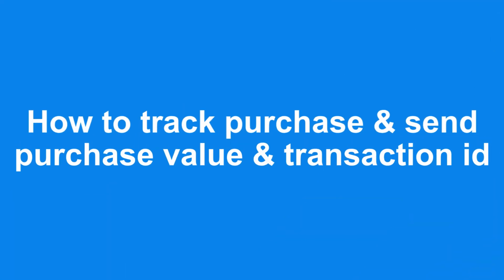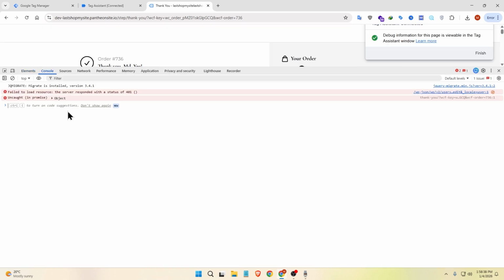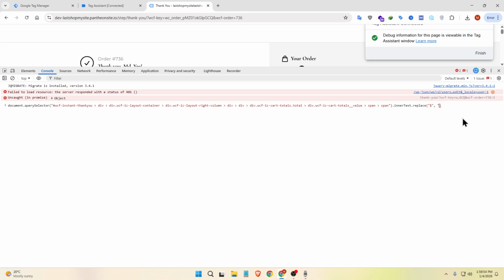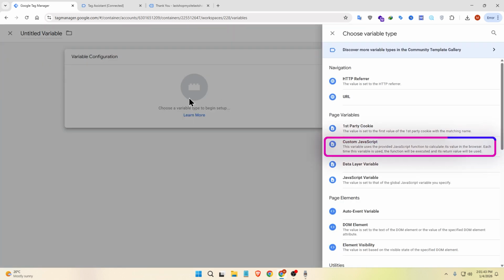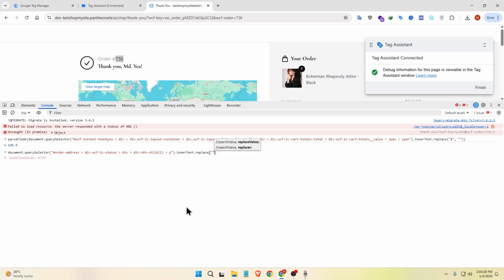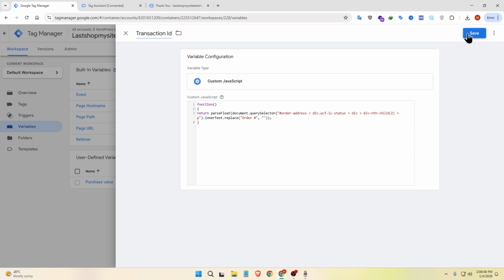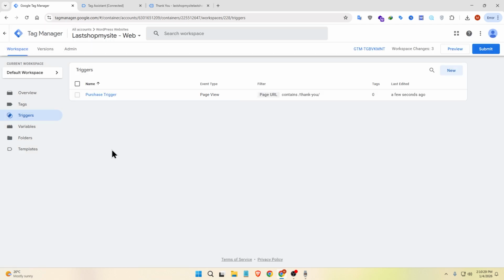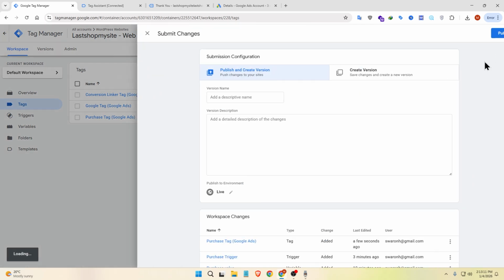Google Ads Conversion Value Tracking without Data Layer | Website Tracking without Data Layer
In this video, I show you how to track Google Ads conversion value and transaction ID without enabling or using the data layer.

Many advertisers struggle with conversion value tracking because their website does not have a proper data layer setup. If you are working with WordPress, WooCommerce, Shopify, or custom-built websites and cannot modify backend code, this method is extremely useful.

🔹 What you will learn in this video:
How Google Ads conversion value tracking works
How to track transaction ID without a data layer
Alternative methods using Google Tag Manager
Common mistakes in conversion value tracking
When data layer is optional vs mandatory

🔹 This method is ideal for:
Google Ads freelancers
Digital marketers
E-commerce advertisers
Beginners learning conversion tracking
Clients who do not allow backend access

If you want accurate ROAS, purchase value, and deduplication tracking in Google Ads without complex development work, this tutorial will help you.